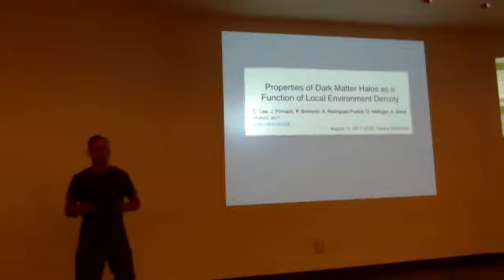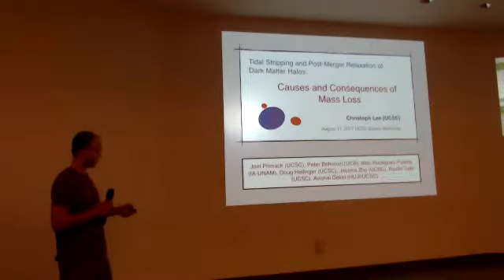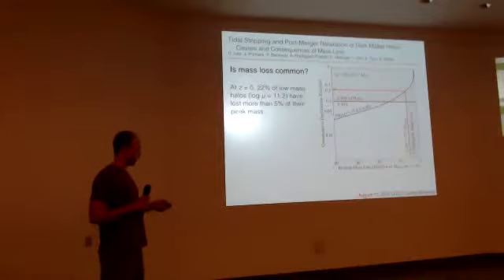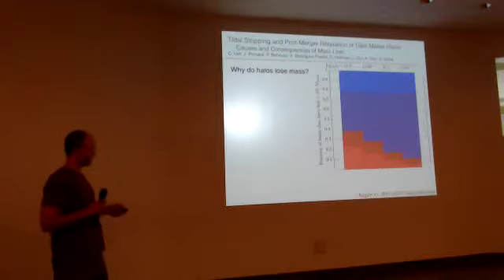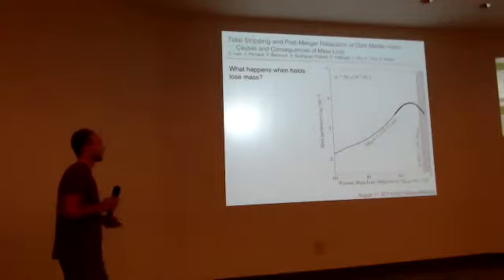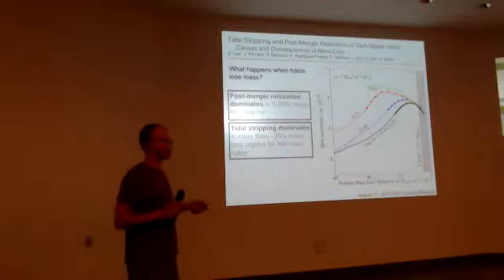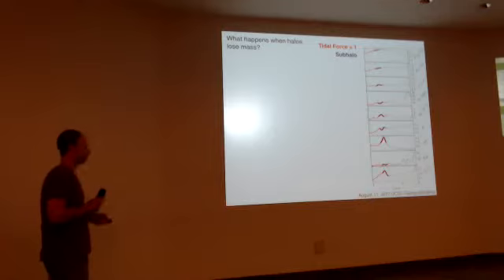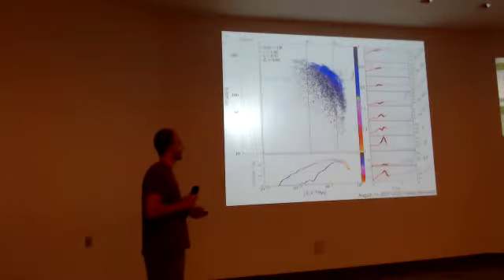Christoph Lee: Causes and Consequences of Halo Mass Loss